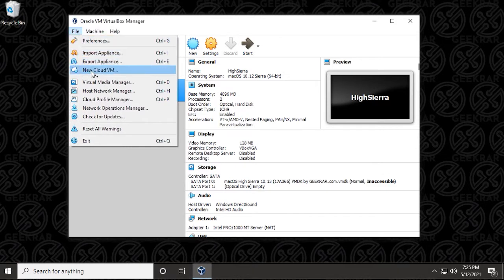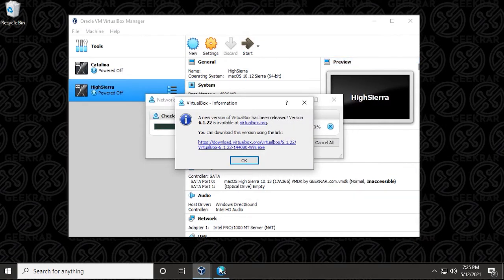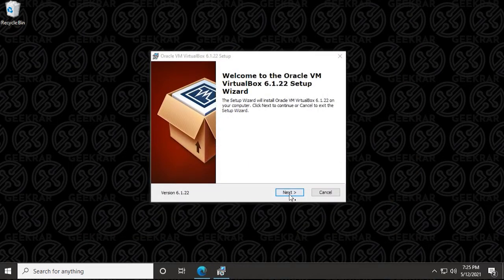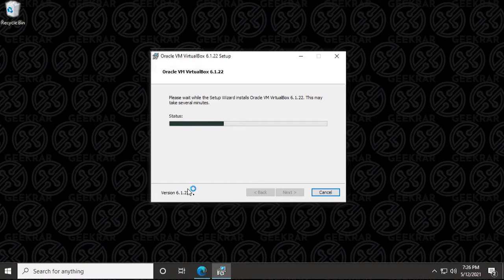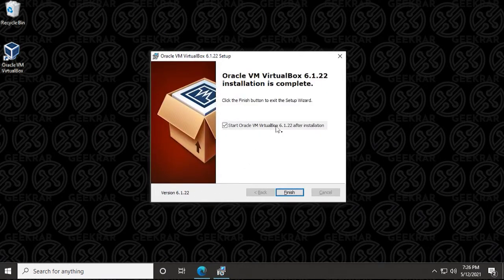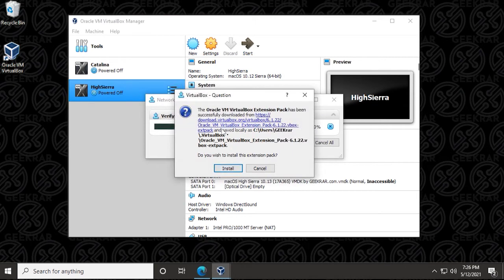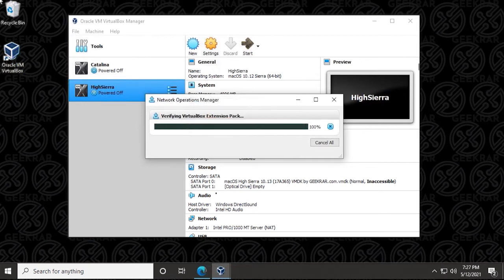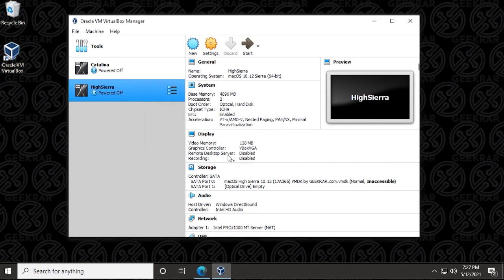VirtualBox Update | Update your existing version to 6.1.22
In this video, I will show you how to update your existing version of VirtualBox to the current 6.1.22 version. *Please remember to completely exit the program* when performing the application update.

Heres' what's new in the maintenance release:

VMM: Improved performance of 64-bit Windows and Solaris guests when Hyper-V is used on recent Windows 10 hosts
VMM: Fixed frequent crashes of 64-bit Windows Vista and Server 2003 guests when Hyper-V is used
GUI: Fixed regression where user was not able to save unset default shortcuts (bug #20305)
Storage: Fixed regression in LsiLogic SAS controller emulation caused VM crash (bug #20323)
Linux Guest Additions: Fixed issue when it was not possible to run executables from mounted share (bug #20320)